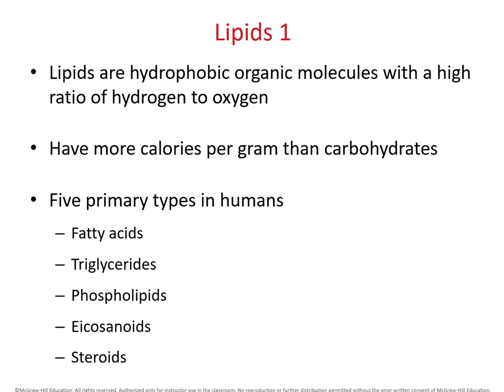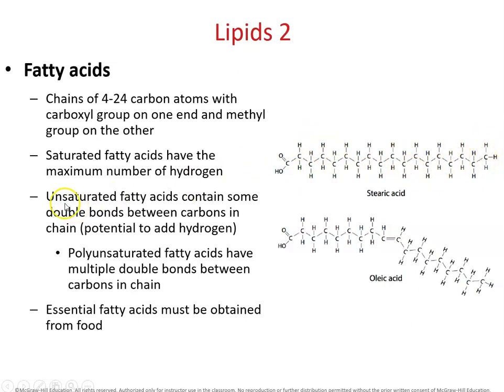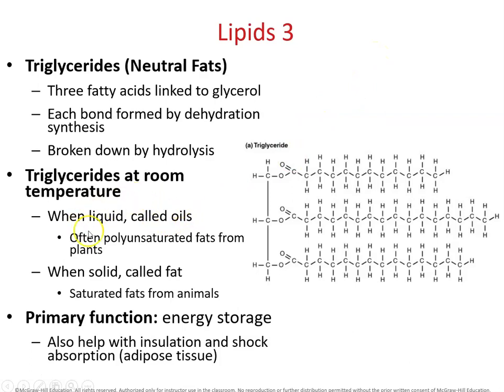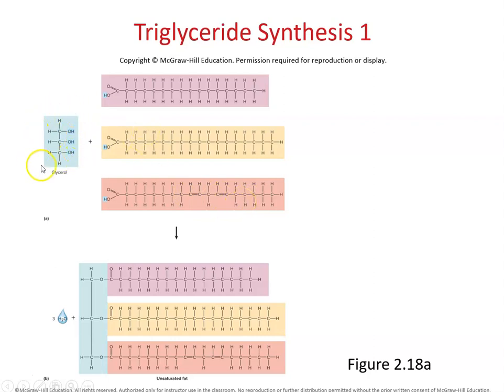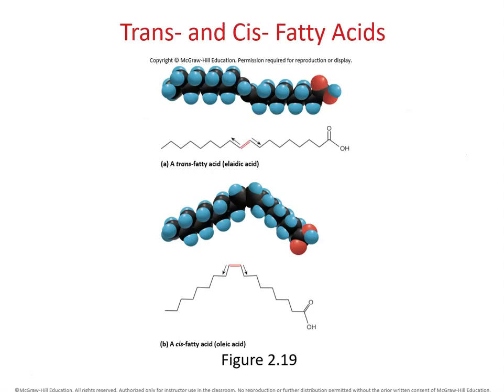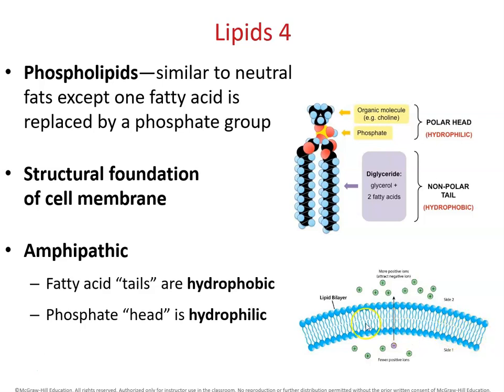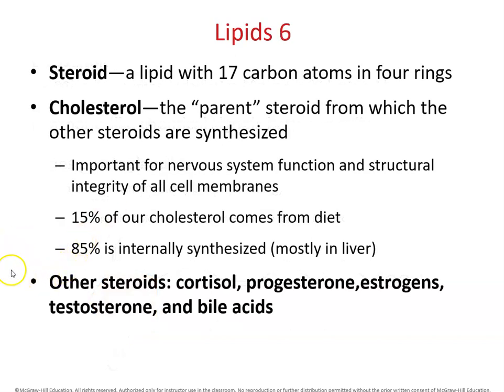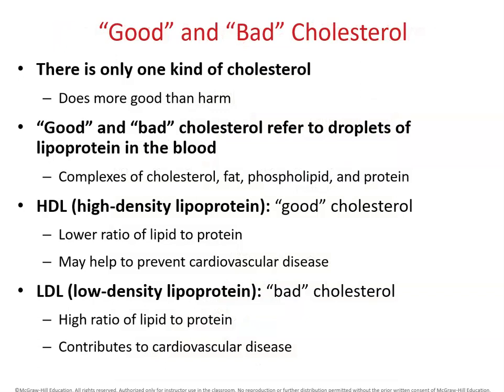Chapter 2 Video 8 Section 2.4 Lipids